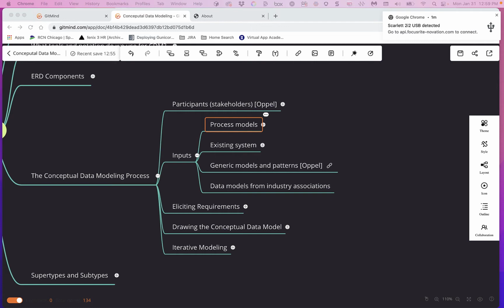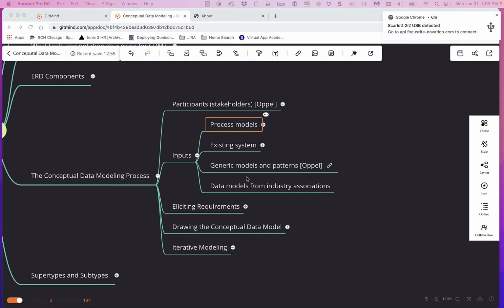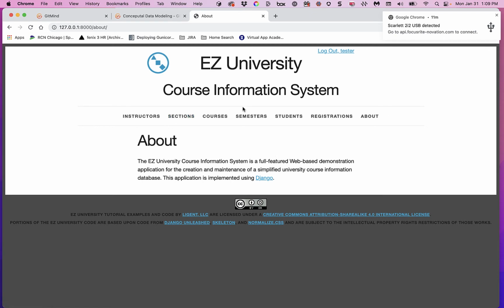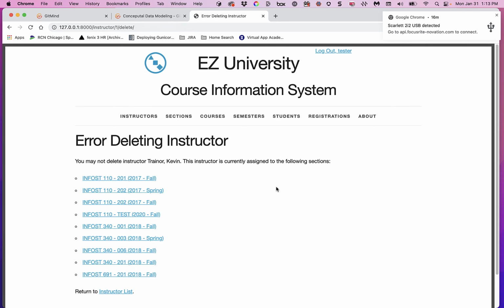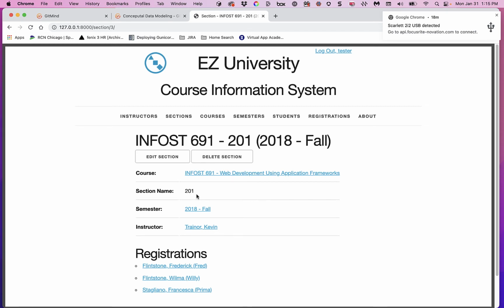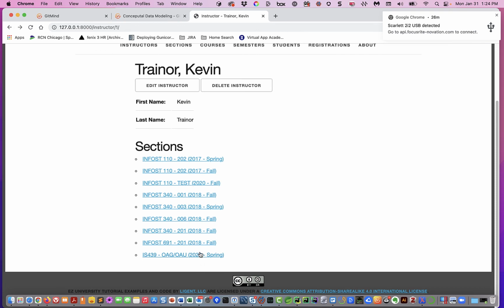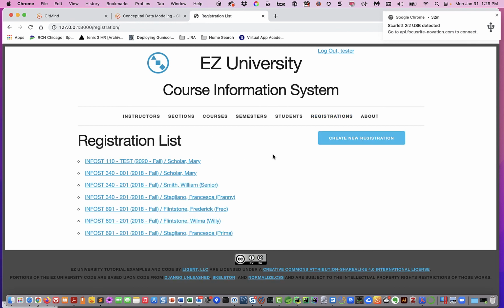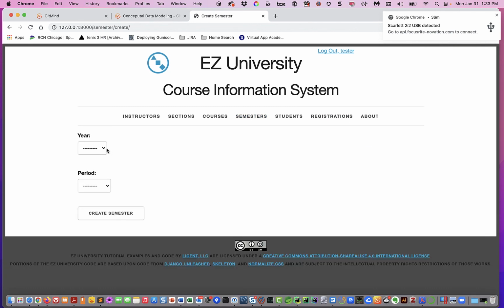Is439 - Requirements for Conceptual Data Modeling Exercise 1